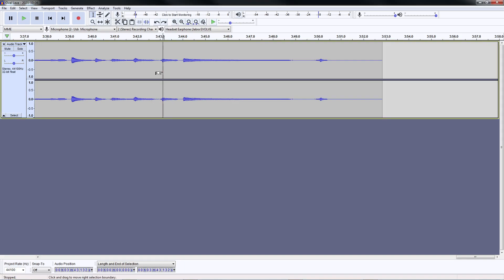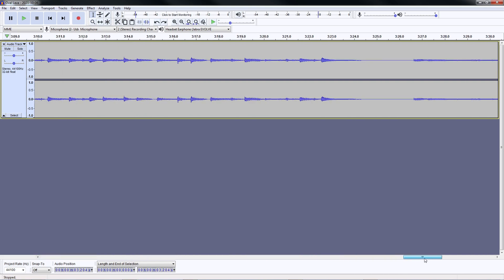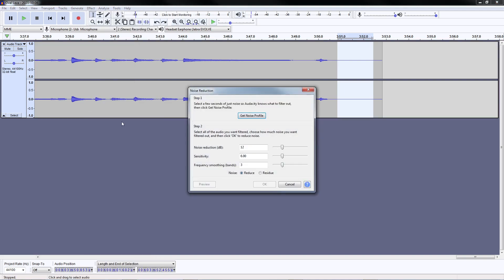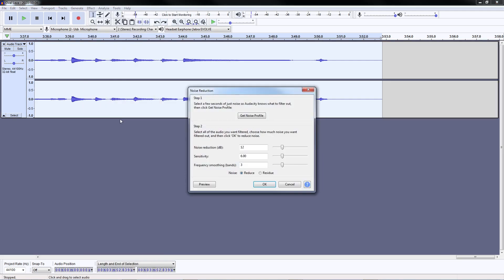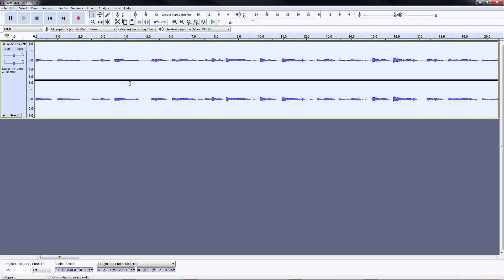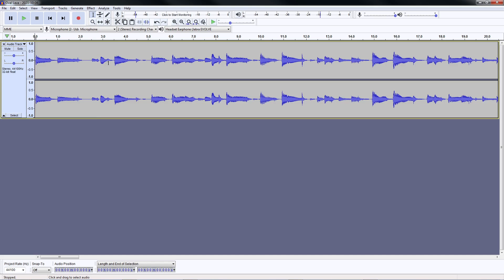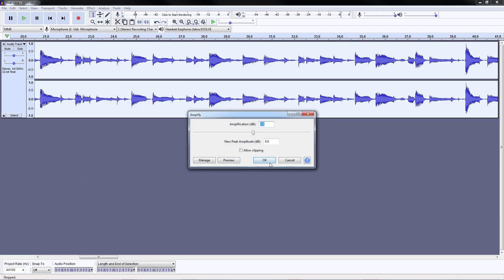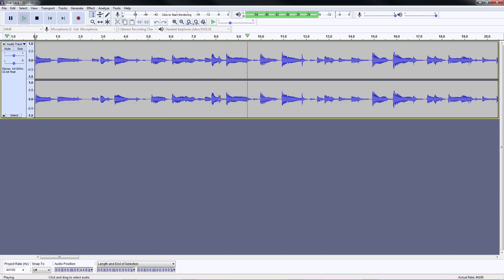Enhancing a Guitar Recording in Audacity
What I'm showing in this video is a microphone recording of a guitar that's why there's an amount of noise. To enhance it, I apply noise reduction and normalize in Audacity.